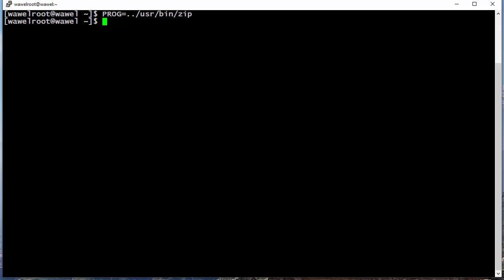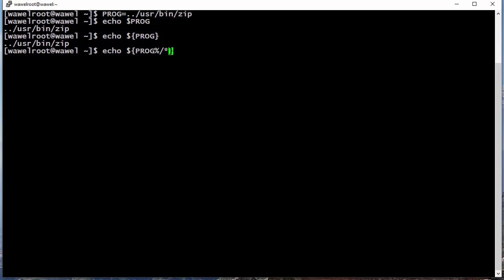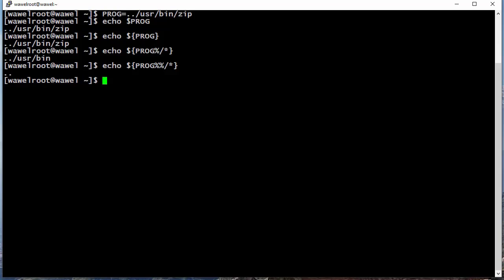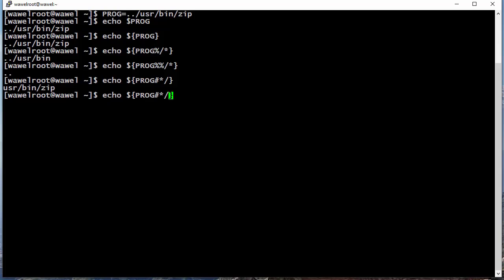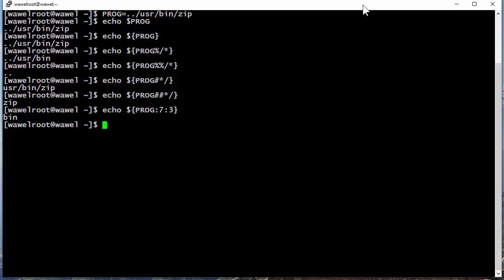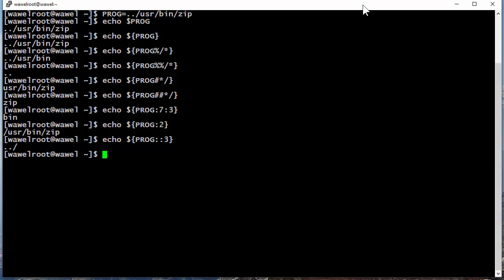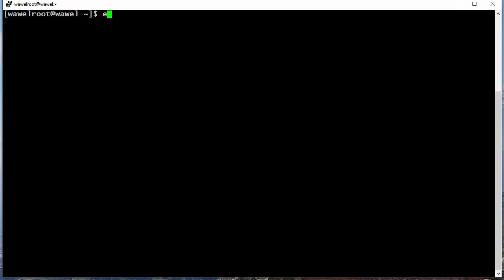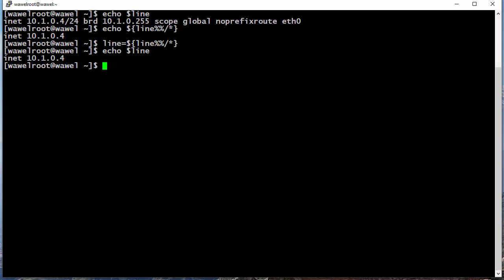Praca z tekstem